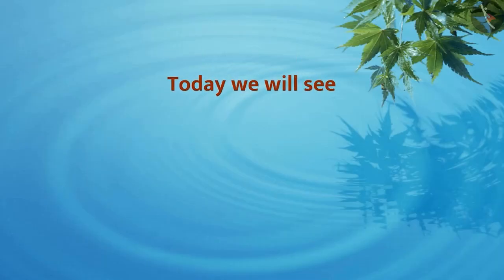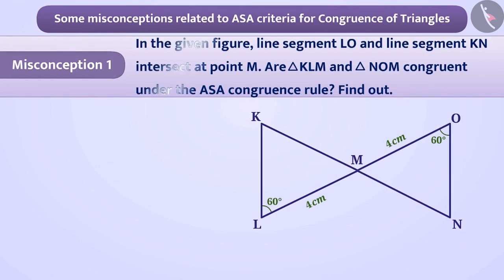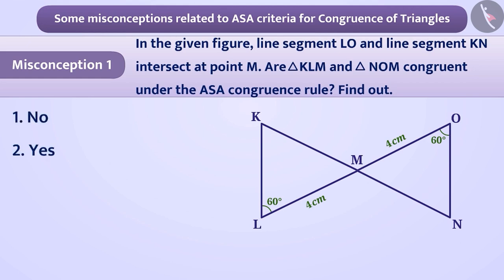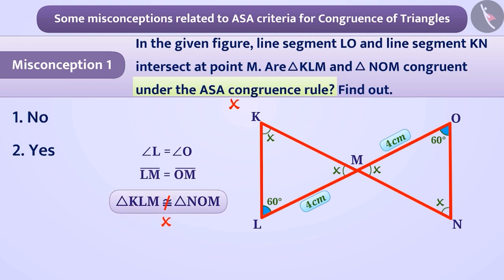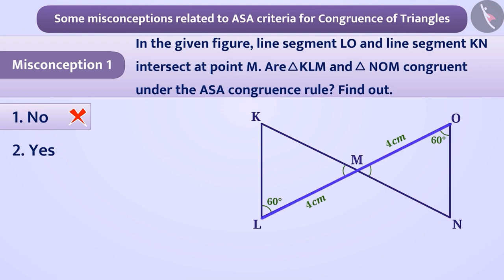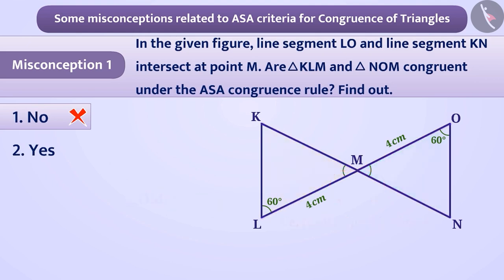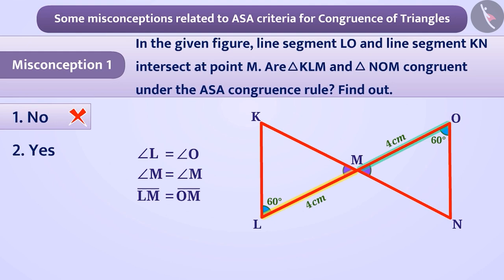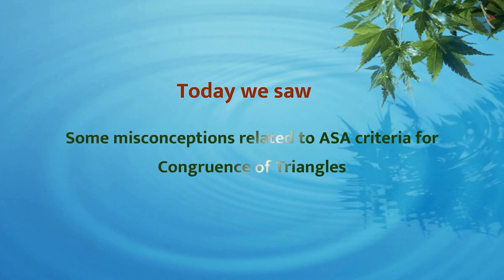Angle-Side-Angle Congruence Criterion of triangles (ASA Criterion) | Part3/3 | English | Class 7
Angle-Side-Angle Congruence Criterion of triangles (ASA Criterion) | Part3/3 | English | Class 7 | NCERT

Angle-Side-Angle Congruence Criterion of triangles (ASA Criterion) | Triangles | Grade 7 | NCERT | Congruence of triangles

Welcome to part 3 of Right angle-Hypotenuse- Side (RHS) Congruence Criterion of triangles. In this video, we will discuss various misconceptions and/or common errors related to Right angle-Hypotenuse- Side (RHS) Congruence Criterion of triangles.